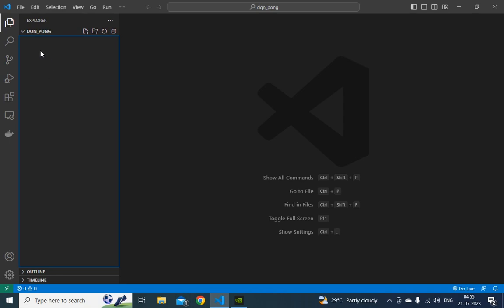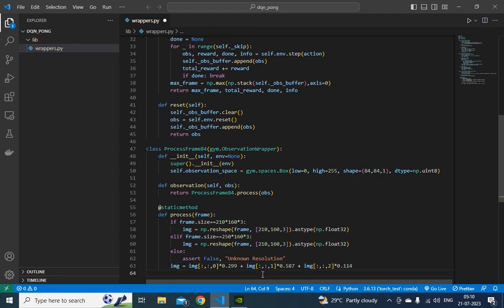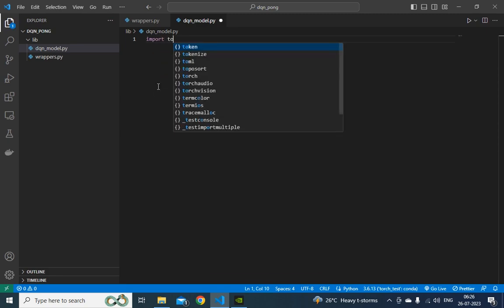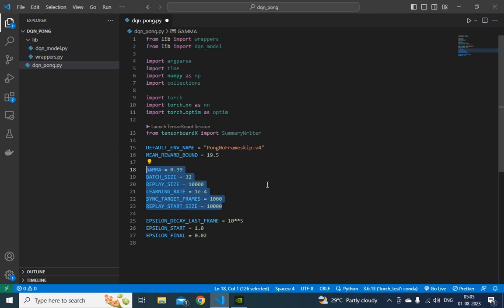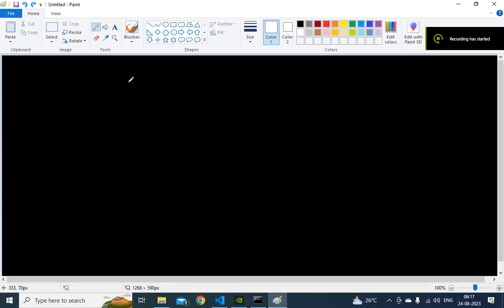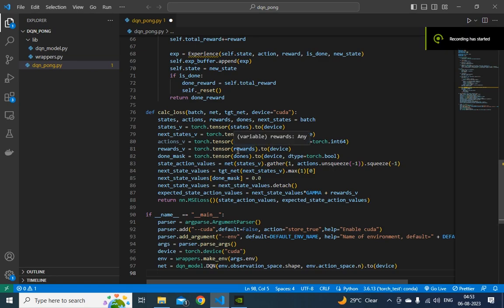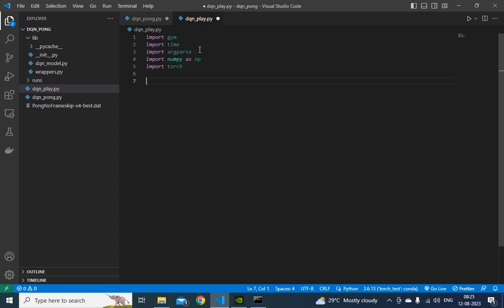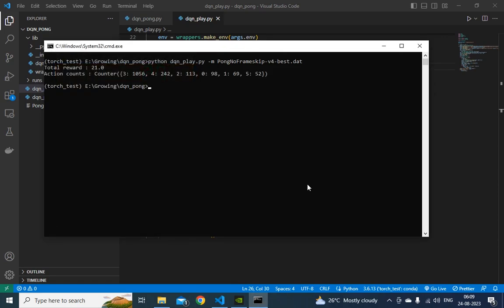Deep Q-Learning Code | Pong | Full Explanation | Reinforcement Learning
Hello Guys, this video covers complete implementation of deep q-learning on pong with explanation so please pay attention and make notes and do comment if you didn't understand anything.